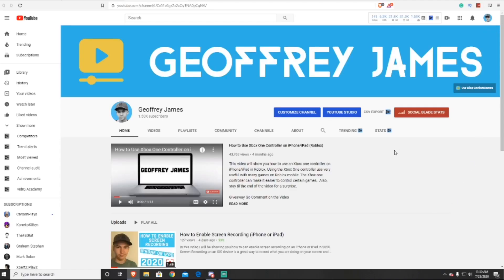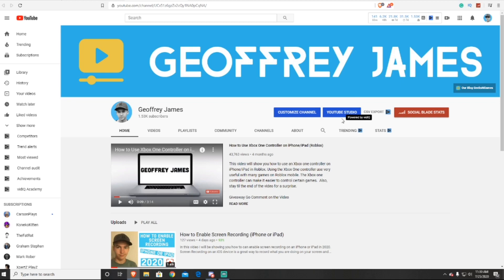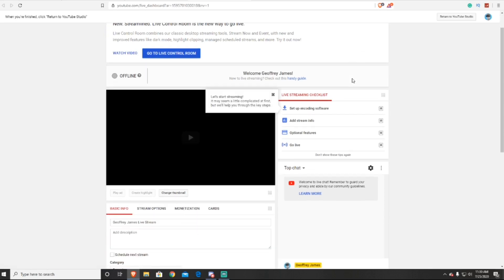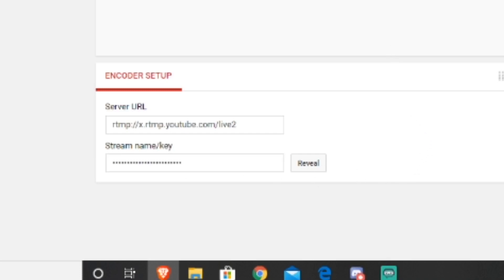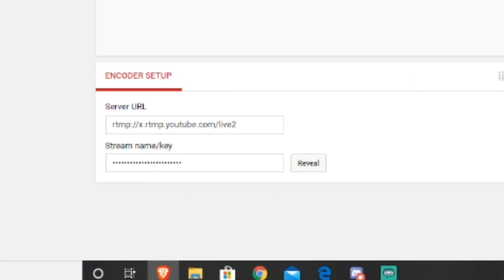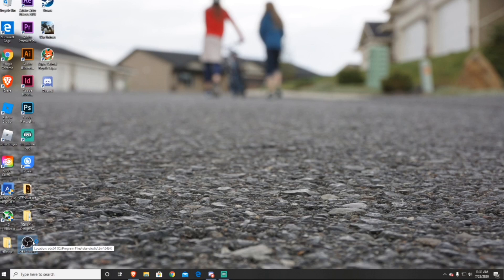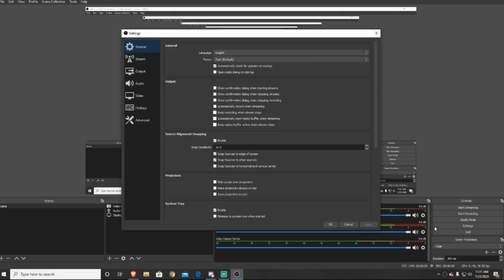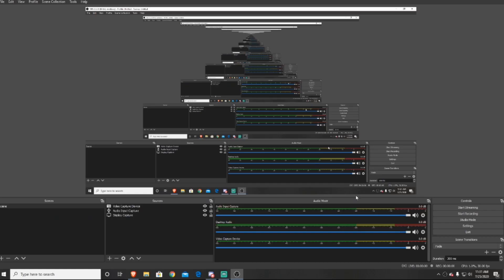How to Find Youtube Channel Live Stream Key (Tutorial)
In this video, I will be going to step-by-step on how you can find your youtube channel's stream key. I made this tutorial so that you can be able to find your youtube live streaming key fast and easy so that you can Livestream on the OBS live streaming software. Then you will be able to live stream on your Youtube channel. So if you want to learn how you can find your Youtube stream key make sure to watch until the end of this video so you don't miss out.